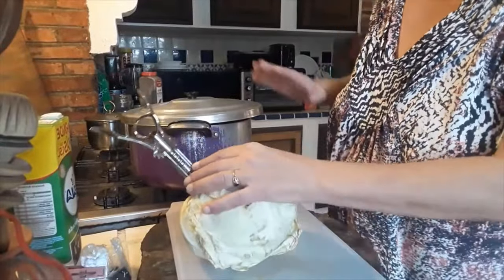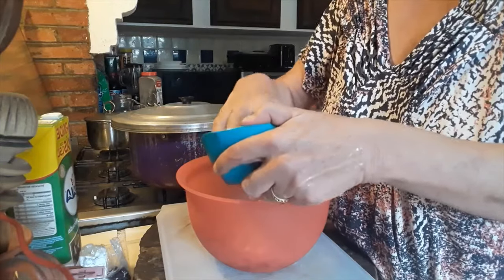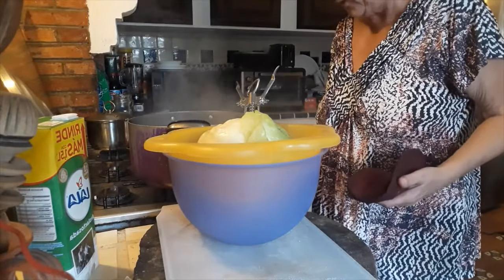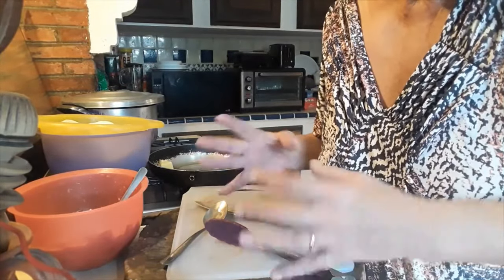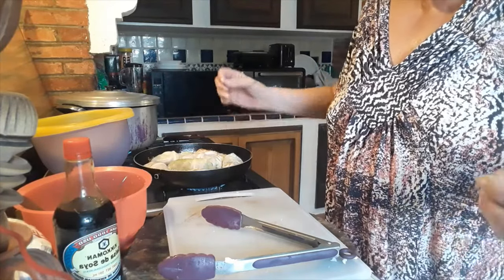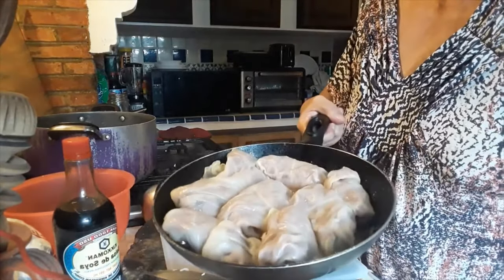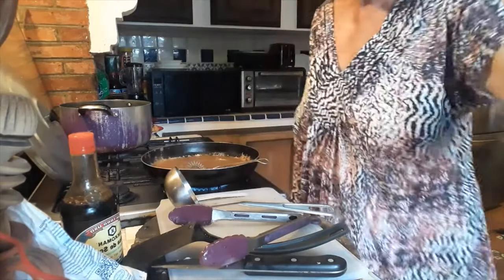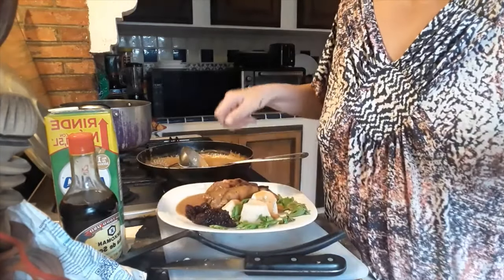Cabbage Rolls with lingon berries & sauce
These cabbage rolls are easy to make, again it is my Grandma's recipe. It is a very typical Swedish dish. We serve these Rolls with Cooked Potatoes or Mashed Potatoes, Gravy and Lingon Berries (See my Video on how to make the lingon-berries ) I will show you a fast, easy, and low-cost dish that everybody absolutely loves no matter where you are in the world. I am cooking with you every step of the way. Helena's How to Cook European and More, Helena Danielsson,

professional knife set
baking set
complete cooking set
digital food thermometer
kitchen cutting boards
kitchen utensils set
for mixing, with lid